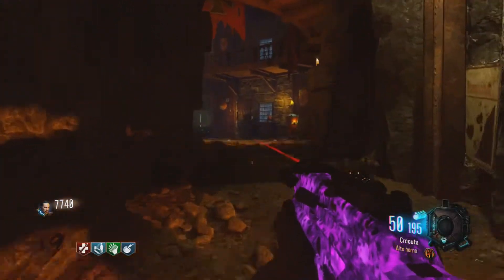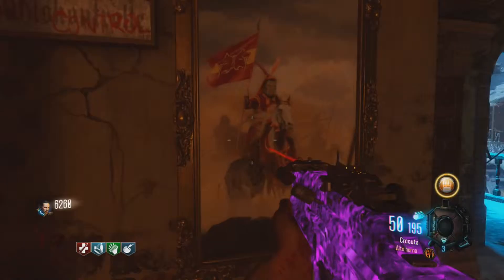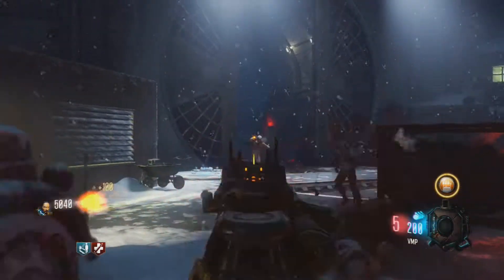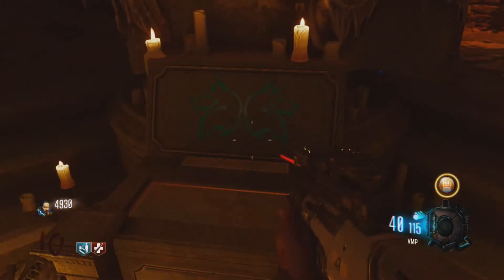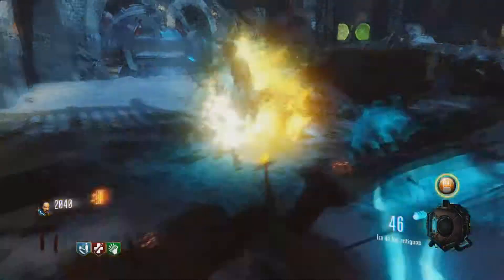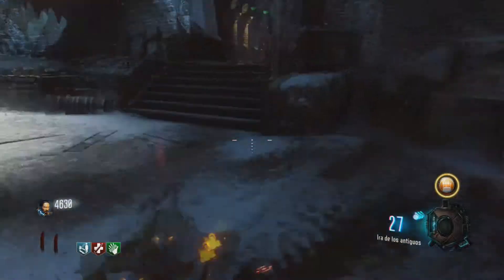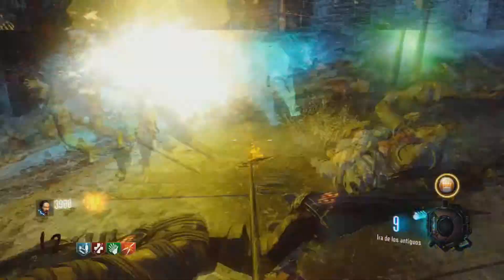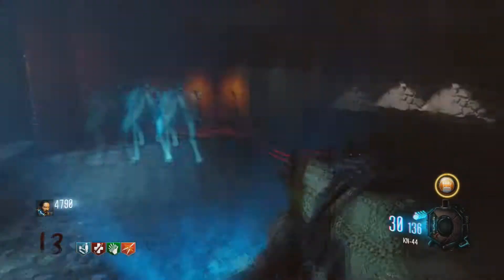How To Get The Wolf Bow Upgrade In Der Eisendrache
If You Want To See some call of duty blackops 3  videos